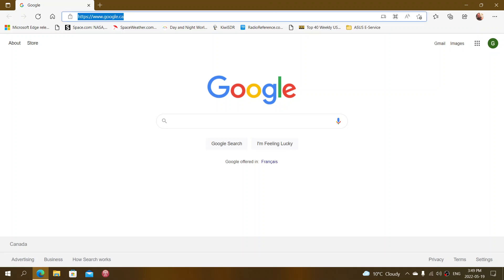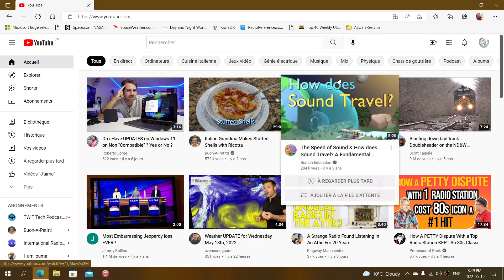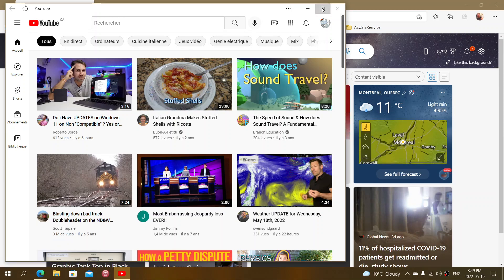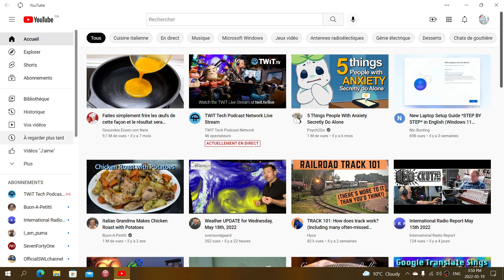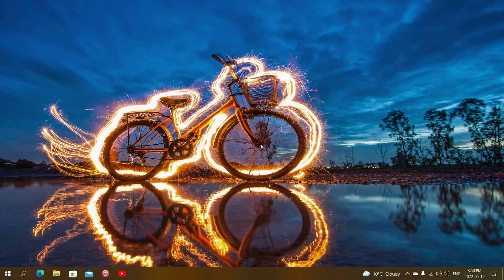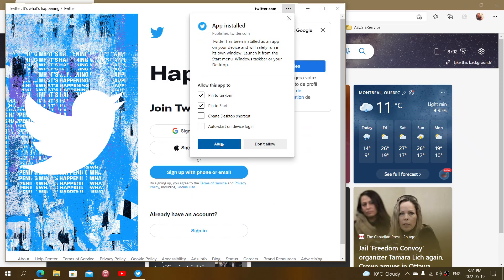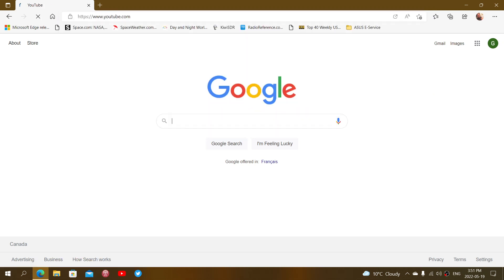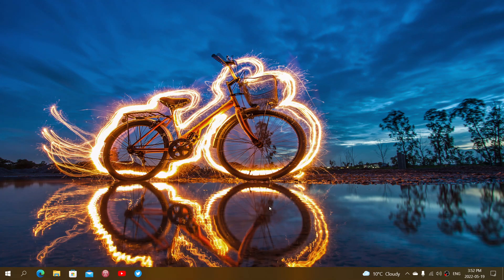Microsoft Edge tips and tricks add YouTube Twitter as apps using the PWA functionality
Progressive web apps are great to manage websites like YouTube or twitter and make them behave like apps